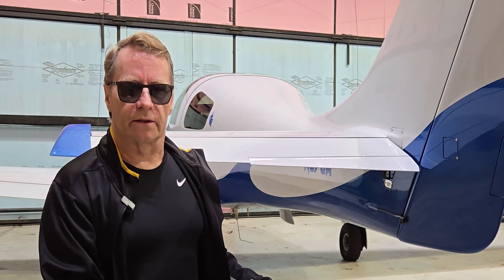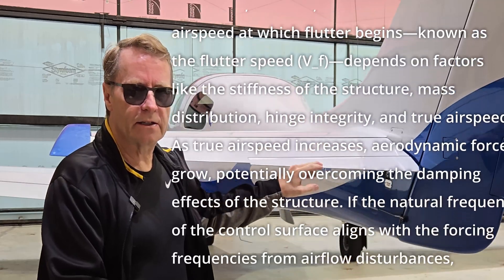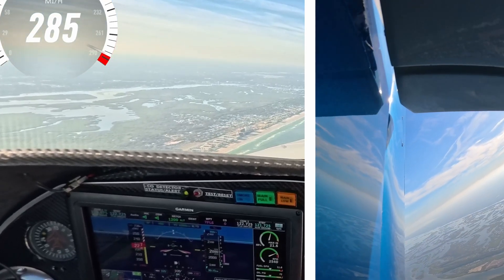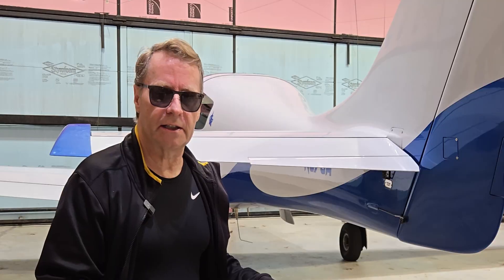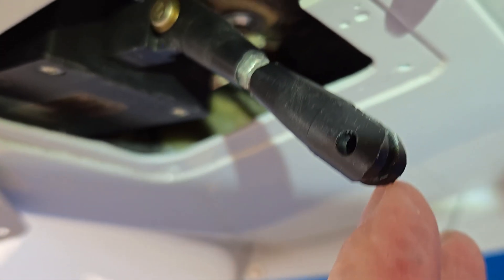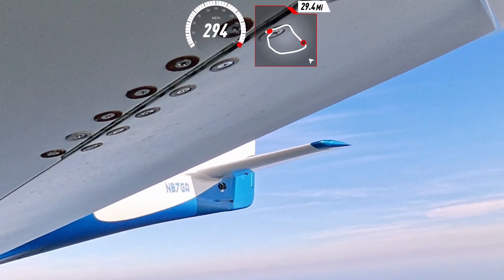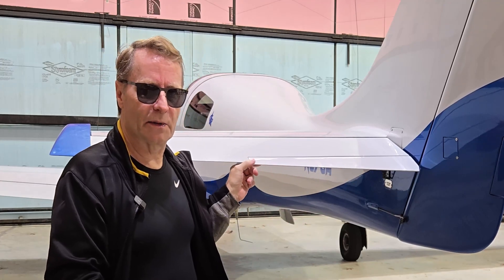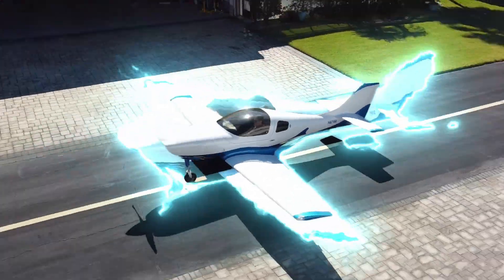Flutter: Trim Tab Flutter on a Lancair 360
I noticed that my elevator trim tab had some flutter at a high true air speed.
Flutter occurs when aerodynamic, inertial, and structural forces interact in a way that causes rapid, self-sustaining oscillations of a control surface, such as an aileron, elevator, or trim tab. The critical airspeed at which flutter begins—known as the flutter speed (V_f)—depends on factors like the stiffness of the structure, mass distribution, hinge integrity, and true airspeed (TAS). As true airspeed increases, aerodynamic forces grow, potentially overcoming the damping effects of the structure. If the natural frequency of the control surface aligns with the forcing frequencies from airflow disturbances, uncontrollable oscillations can develop, leading to catastrophic structural failure if not corrected.